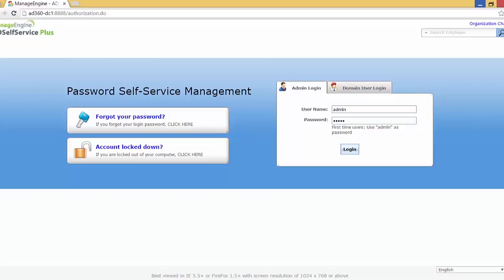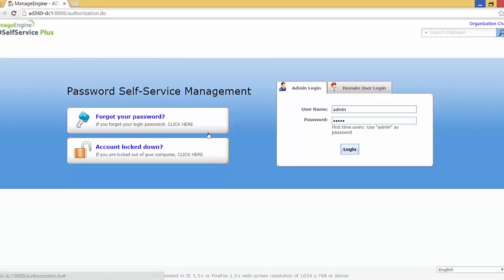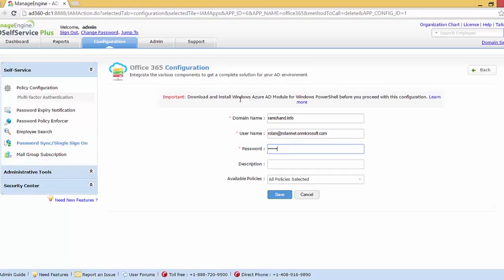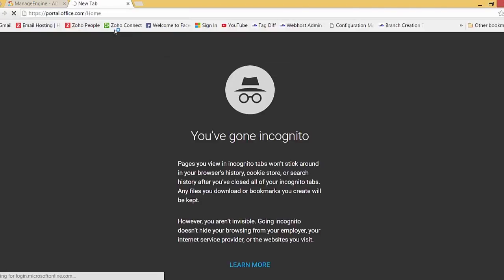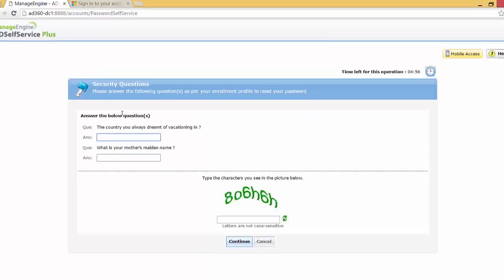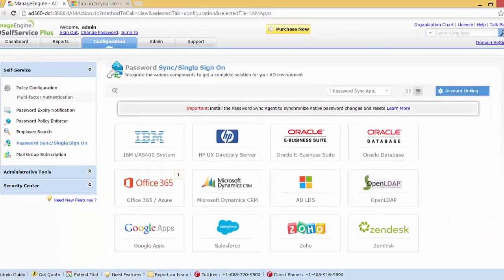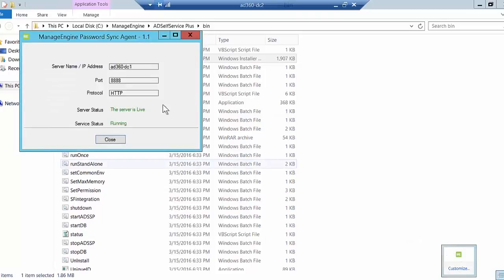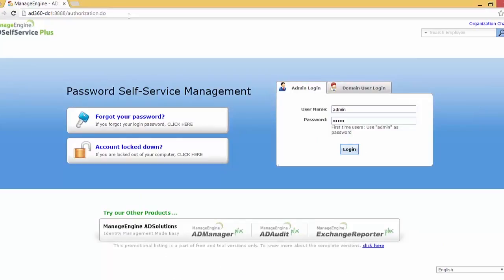Password sync demo | AD to multi-system sync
Watch this password sync demo showing ADSelfService Plus synchronizing Active Directory password changes across Microsoft 365, Google Workspace, Salesforce, IBM iSeries, Oracle DB, and 10+ other systems in real-time. Users reset AD passwords via self-service (web/mobile/login screen), and changes propagate automatically—no separate logins or help desk intervention.

See live demonstration of password ync setup, MFA-protected resets triggering sync, and policy enforcement ensuring strong passwords across all connected platforms.